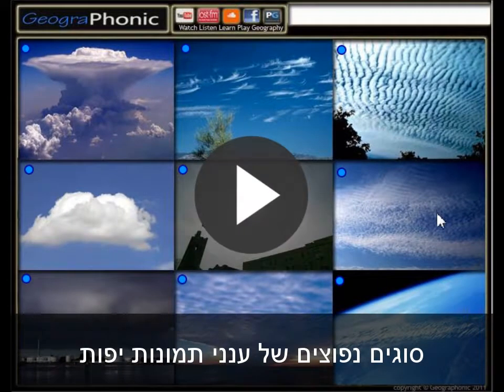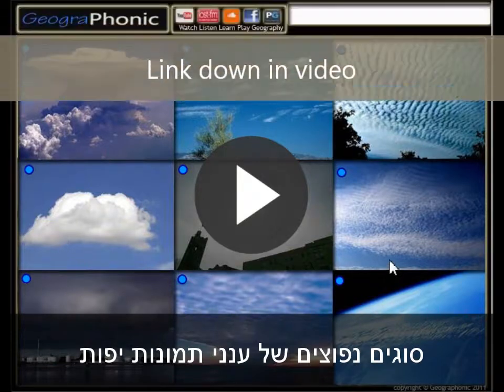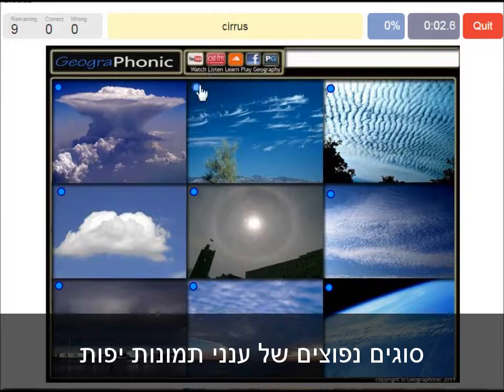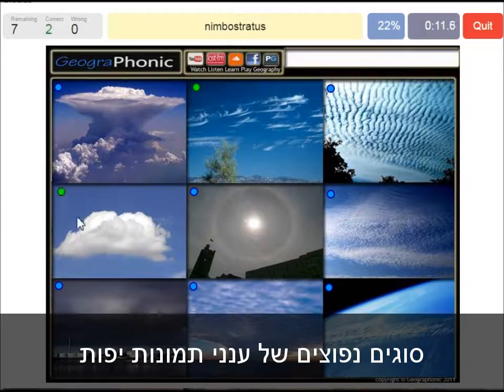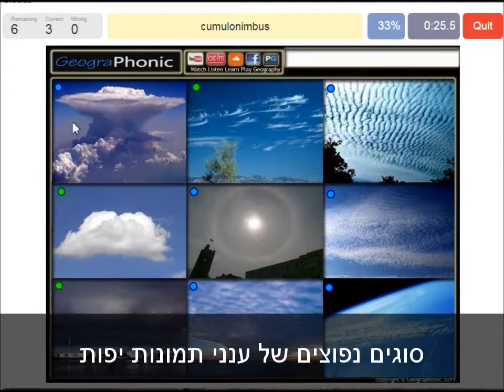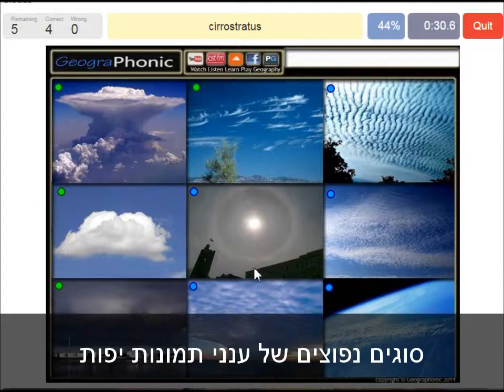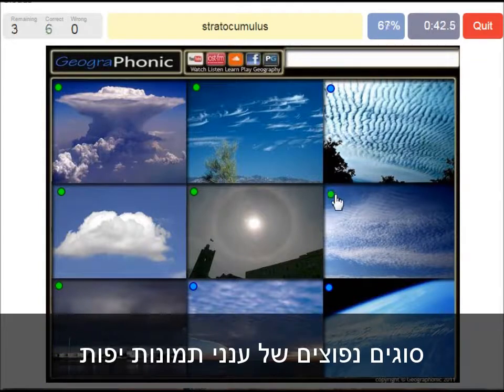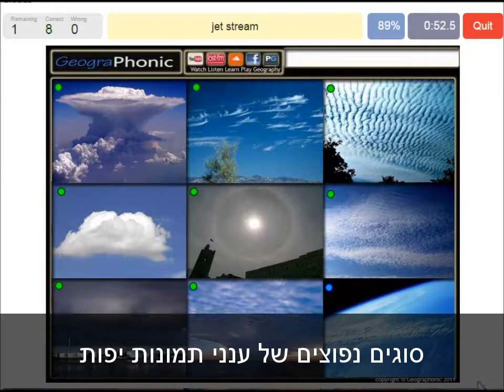סוגים נפוצים של ענני תמונות יפות